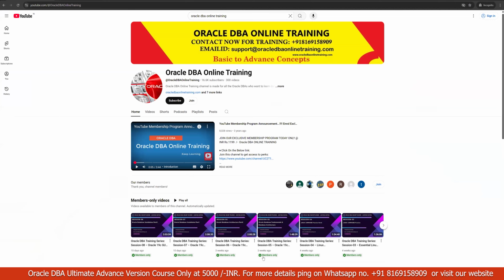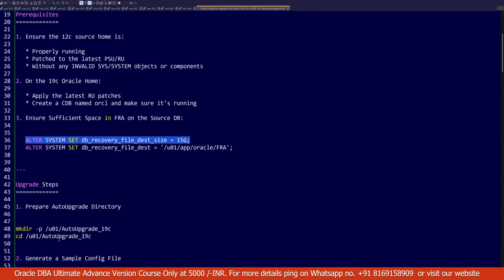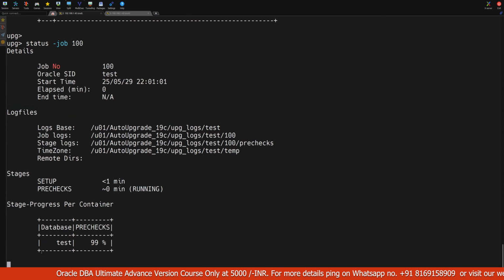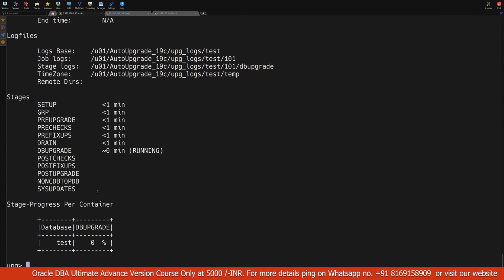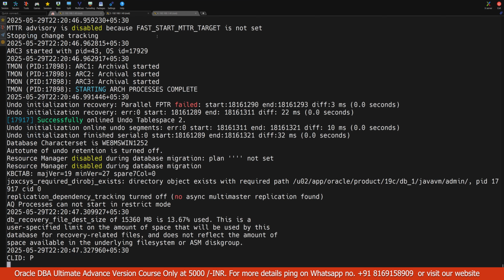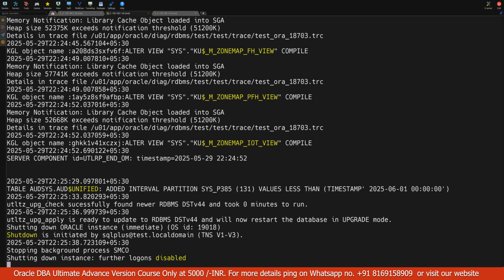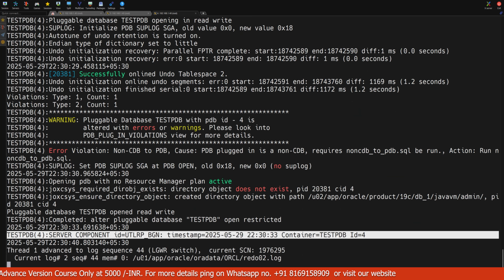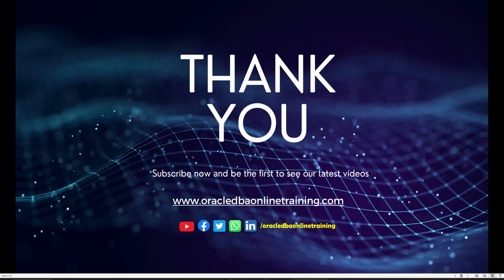Oracle 12c to 19c Database Upgrade | Non-CDB to PDB using AutoUpgrade | Step-by-Step Tutorial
Learn how to upgrade your Oracle Database from 12c (non-CDB) to 19c (PDB architecture) using the powerful AutoUpgrade utility. In this tutorial, I walk you through the *entire upgrade process*, including prerequisites, configuration, execution, and post-upgrade verification.

🔧 *Topics Covered:*

* Preparing Source (12c) and Target (19c CDB)
* Setting up FRA and environment
* Creating AutoUpgrade config file
* Running ANALYZE and DEPLOY modes
* Post-upgrade verification steps

📌 *Environment Used:*

* Oracle 12c Non-CDB: `test`
* Oracle 19c CDB: `orcl` with PDB: `testpdb`

✅ *Ideal For:*

* Oracle DBAs
* IT Professionals
* Anyone planning a version upgrade to 19c

1) Loyalty badges
2) Emojis
3) Exclusive members-only videos
4) Early access to new videos
5) Priority comment replies
6) Exclusive DBA content on various topics

*FEATURED VIDEOS:*

For those curious about my PC setup:

1. RAM: Corsair Vengeance LPX 16GB DDR4 3200MHz - Buy
2. SSD: Seagate Barracuda Q5 1TB Internal SSD - M.2 NVMe PCIe Gen3 ×4 - Buy
3.
4.
5. Cabinet: Ant Esports ICE-300TG Mid Tower Gaming Cabinet - Buy
6. Monitor: LG 22 inch IPS Monitor - Full HD - Buy
7. Microphone: Boya BYM1 Omnidirectional Lavalier Condenser Microphone - Buy